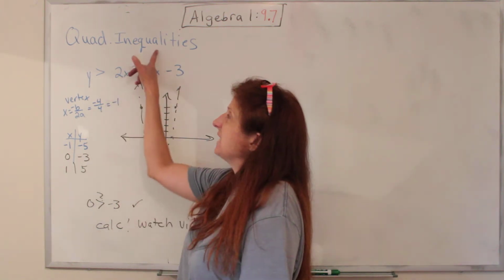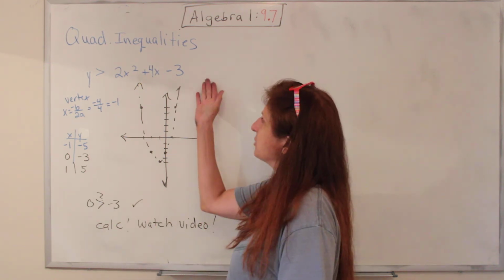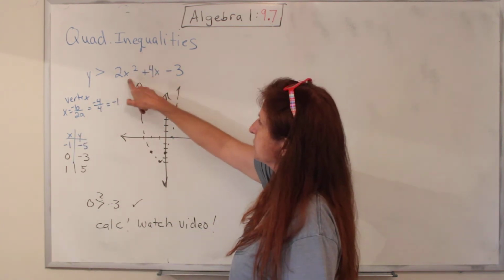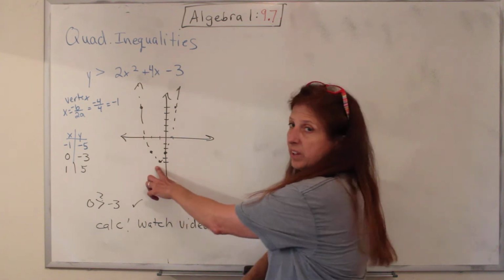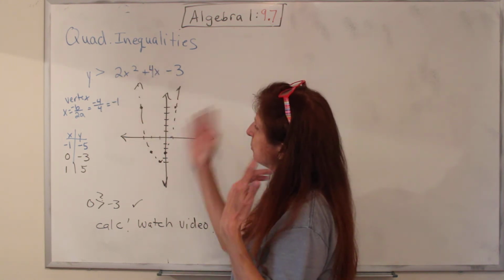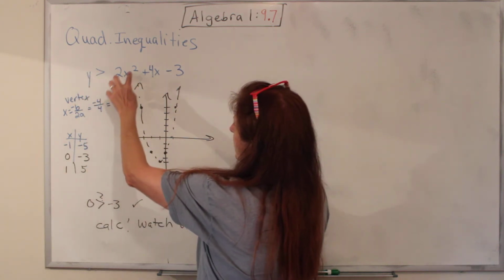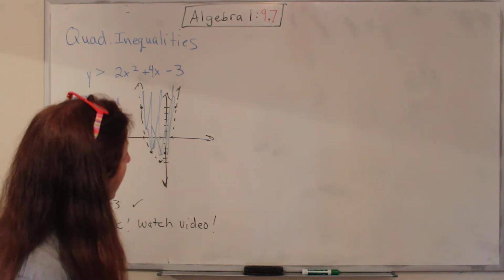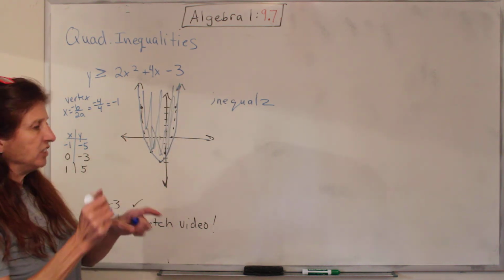Algebra 1: Quadratic Inequalities (9.7)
odds
day three – ch 9 test and bonus
day four - calculator lab p. 539 n. 1-9, p. 540 n. 1-11